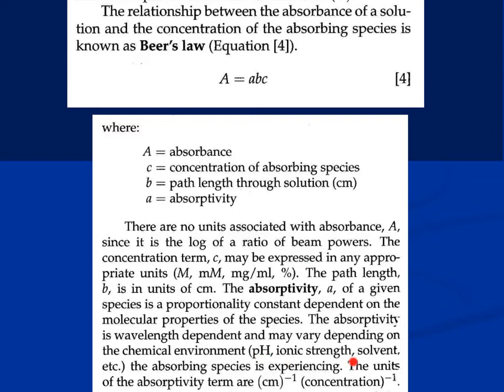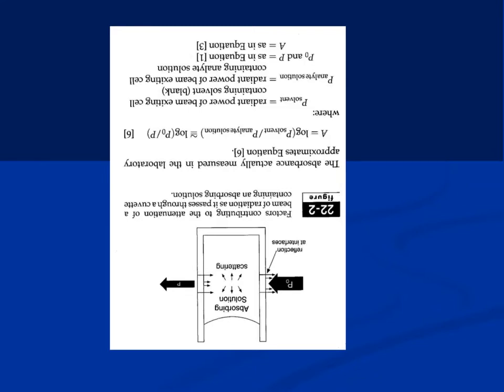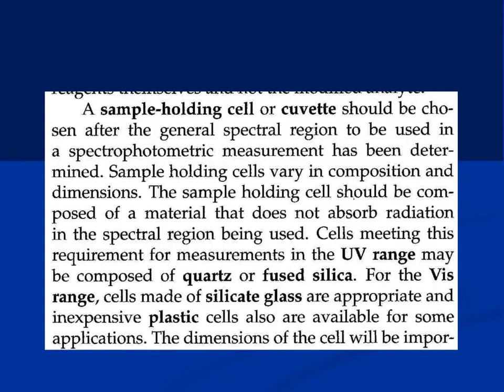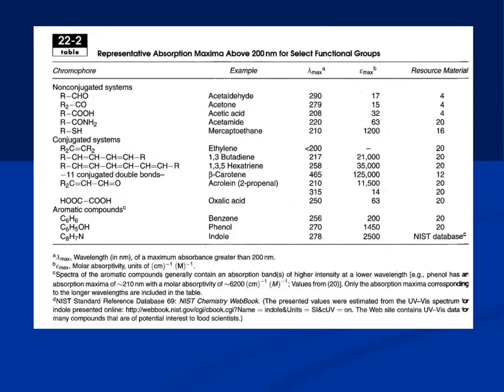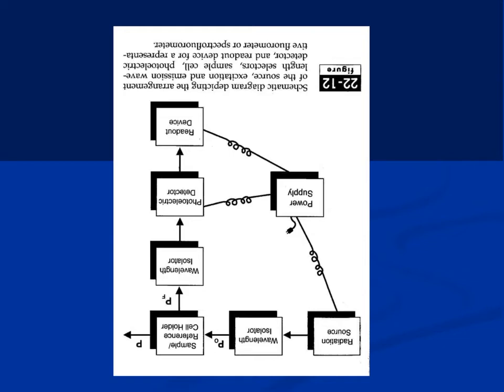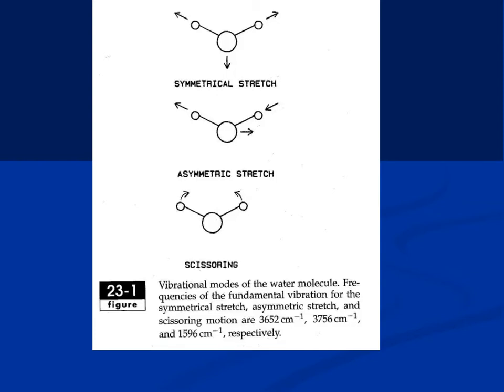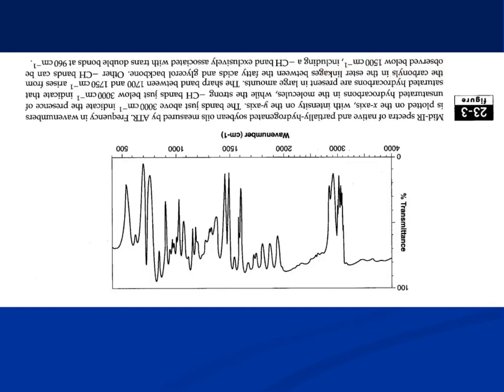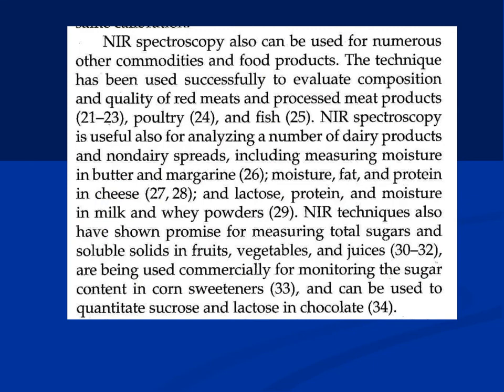Made with Explain Everything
UV VIS IR